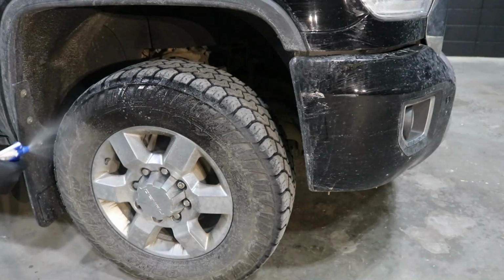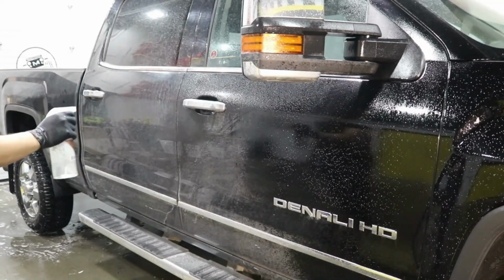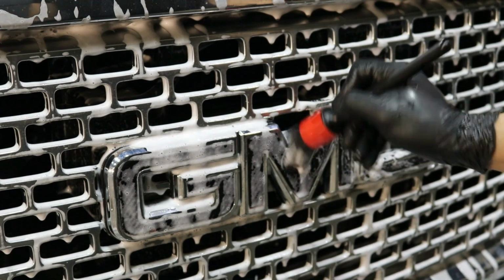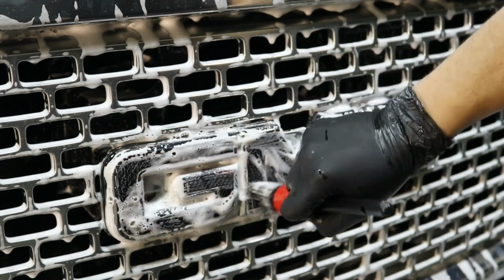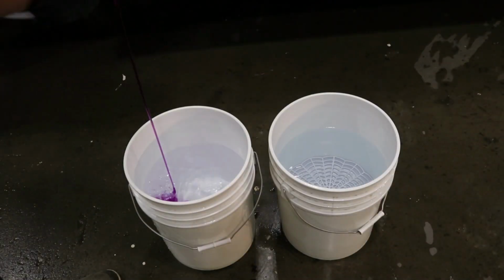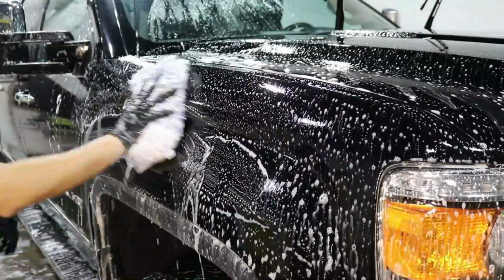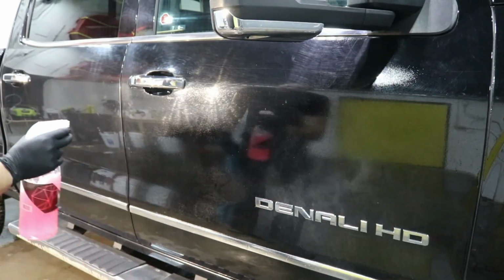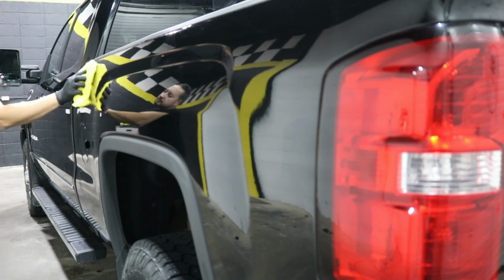First Wash, Decontamination, 1 Step Polish & Sealant application of A Disaster GMC Sierra Work Truck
Car Detailing A Disaster Work Truck. Today's video is for a disaster 2015 GMC Sierra Denali HD, super dirty work truck exterior detailing.
First, we will start with the interior detailing in this video which will include floor mats cleaning, interior vacuuming, leather cleaning and carpet shampooing, Link to part 1 Detailing video
Today's video: Part 2 of the detail which is this Disaster work truck first wash in 7 years + 3 stages decontamination: Iron remover, Tar remover and clay bar application + a one step correct and protect; one step paint correction using 3D Speed one step Correct And Protect, our goal is to remove up to 50% of the scratches and swirl marks and to give the truck a glossy exterior look.

Links of detailing tools and products.

Bissell Spot Clean Professional
Crevice Tool
McCulloch MC1375 Steamer
Drill Brush
Lilly Brush
Furz-Off Rock
Detail Brushes: Boar’s Hair
Detail Brush: Ultra Soft
Undercarriage Washer
Pump Sprayer
Ozone Machine
Microfiber Towels
Microfiber Drying Towel
Glass Waffle Weave Towel
Black Nitrile Gloves
Microfiber Wash Mitt
Rupes Polisher
Microfiber Cutting Disc
Lake Country 5.5” Pads
Q2M Mild Clay Bar
Foam Cannon
Grit Guards
Wheel Brushes: Tire Brush
Wheel Brush
Wheel Well Brush
Leather Brush
303 Aerospace Protectant
Adam’s Ceramic Spray
Bug Remover
Leather, Vinyl, Plastic Cleaner (LVP Cleaner)
Iron Decon
Carpet Solution
Folex Spot Remover
CarPro PERL
Glass Cleaner
Wheel & Tire Cleaner
Tire’s Dressing
Leather Cleaner
Leather Cleaning Kit (Gyeon)
Leather Shield
Leather Conditioner
Microfiber Applicators
Quick Detailer
One Step Polish, 3D Speed
Complete Compound
Paint Sealant
CarPro Cquartz UK 3.0
CarPro Reload
Car wash soap
Mega Foam
iK Foam PRO 2 Pump Sprayer